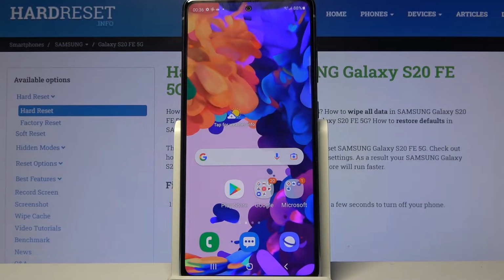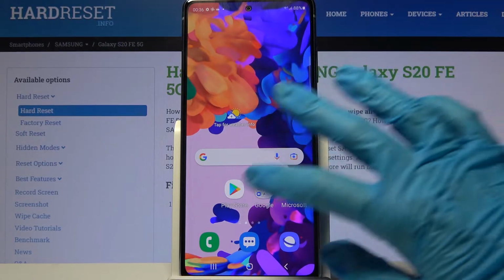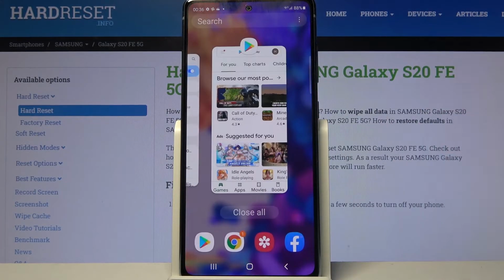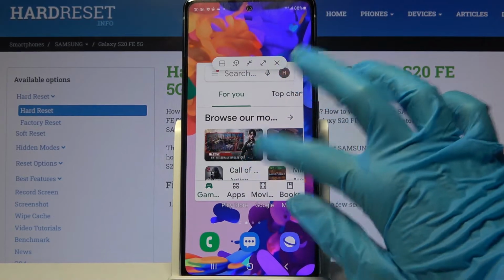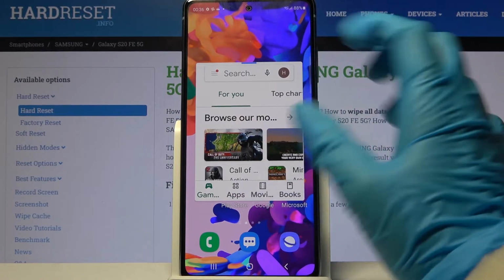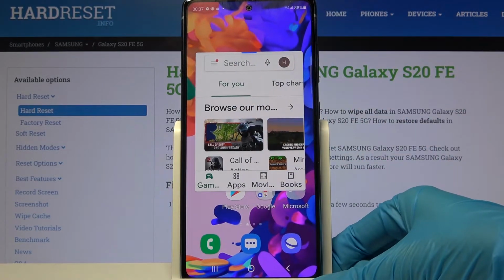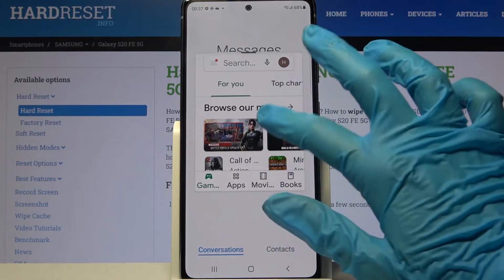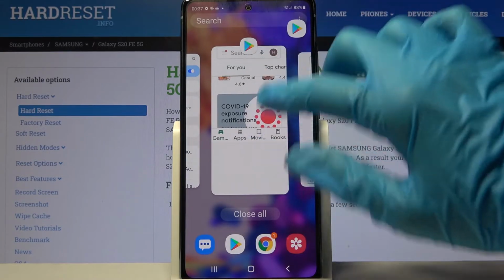How to Use Apps in Pop Up Window on SAMSUNG Galaxy S20 FE – Activate Floating Window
Learn more about SAMSUNG Galaxy S20 FE
Watch this tutorial carefully if you want to learn how to open apps in popup view in SAMSUNG Galaxy S20 FE. Follow our instructions and launch multiple apps in sliding windows with ease. Today we're going to show you how to move floating windows and how to resize them, as well as how to close this mode, so please read this tutorial carefully and follow our instructions. Visit also our HardReset.info YT channel and discover lots of useful tutorials about SAMSUNG Galaxy S20 FE.